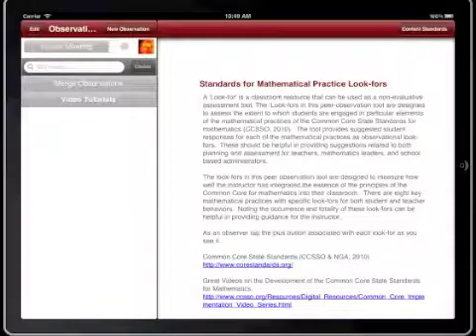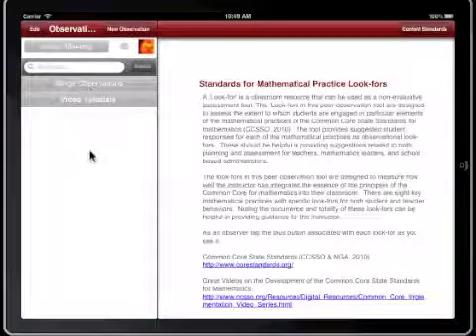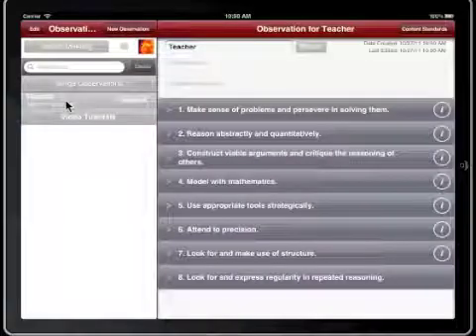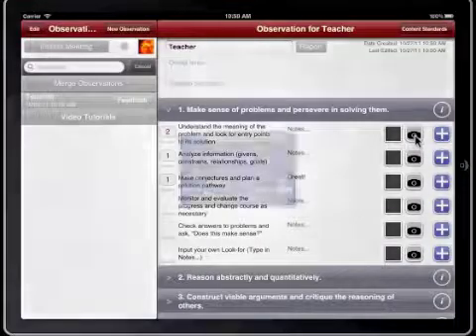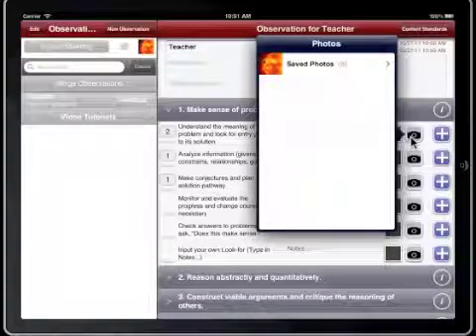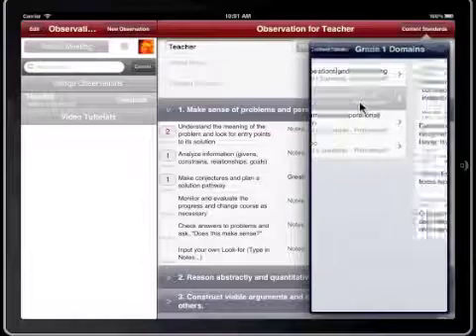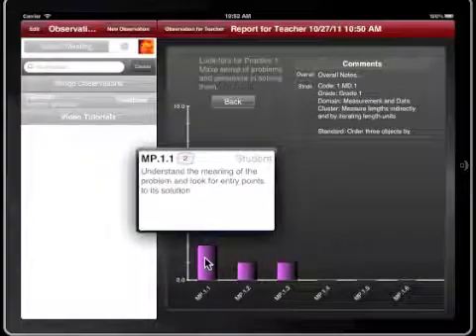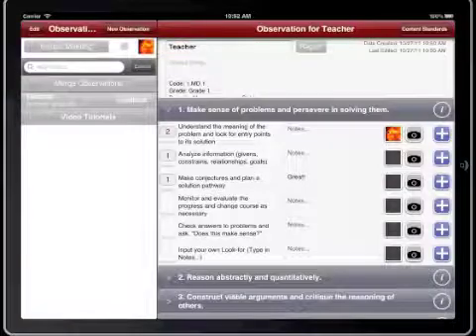Getting Started with CCL4s Tutorial (OLD)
This is an observation tool for the Standards for Mathematical Practice and Standards of Mathematical Content of the Common Core State Standards (CCSSO, 2010).

CCL4s is available on both iPhone and iPad as a single download.

￼iPad
The iPad version of the app provides an interface for entering observation data as well as access to all the Content Standards for Mathematics K-12.  The collected observation data can be shared via email or with our unique built-in instant meeting.  The graphs are very interactive and allow observers to merge different observations to compare and contrast different teachers or the same teacher over time.

￼iPhone
The iPhone version of the app is able to receive completed observations and view them. Its primary function is to help teachers track their progress through the Common Core State Standards - Mathematics .

Endorsements
Here are two statements from notable experts in the field mathematics education and in the transition to and implementation of the Common Core State Standards for Mathematics.

"This app extends our work with mathematics leaders by providing a tool that tracks the growth of a teacher's transition to implementation of the Common Core State Standards. This is a tool for coaches and coaching. It provides for informal peer-observation, is a source for data analysis related to teaching and should be the cornerstone for reflective practice."

Dr. Francis (Skip) Fennell
Project Director, Elementary Math Specialists & Teacher Leaders Project (McDaniel College)
Past President, National Council of Teachers of Mathematics

"CCL4s is a comprehensive tool designed to help teacher learning teams deepen their awareness and understanding of the actions and conditions that promote student engagement with the Common Core State Standards for Mathematical Practice, with connections to the K-8 and high school content standards. An exciting blend of creativity, innovation, and strategic technology use, this app will transform purposeful classroom observation through effective staff collaboration in U.S. schools."

Jon Wray
Instructional Facilitator, Howard County Public Schools (MD)
Past President, Maryland Council of Teachers of Mathematics

Look-for Definition
A 'Look-for' is a classroom observation tool that may be used as a non-evaluative assessment resource. The 'Look-fors in this peer-observation tool are designed to monitor and assess the extent to which students are engaged in particular elements of the mathematical practices of the Common Core State Standards for mathematics (CCSSO, 2010).  The tool provides suggested student responses for each of the mathematical practices as observational look-fors.  These should be helpful in providing suggestions related to both planning and assessment for teachers, mathematics leaders, and school-based administrators.

The look-fors in this peer observation tool are designed to measure how well the teacher has integrated the essence of the mathematical practices and content domain expectations of the Common Core State Standards into their classroom.  Specific look-fors for all eight of the mathematical practices are provided. Noting the occurrence and totality of these look-fors can be helpful in providing guidance for teachers.

Instant Meeting

The purpose of Instant Meeting is to allow users to share observations instantaneously without the need for a wireless network. These devices will connect to each other without the need to be on wi-fi. This is great for schools where wi-fi connections are unavailable.